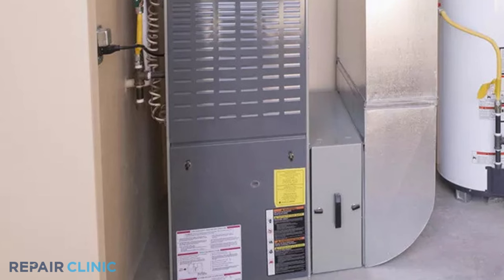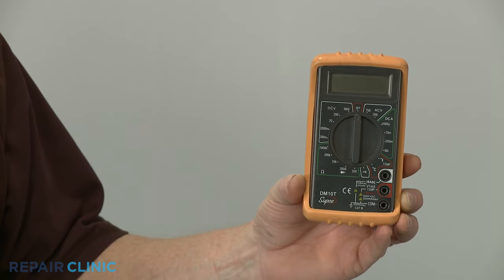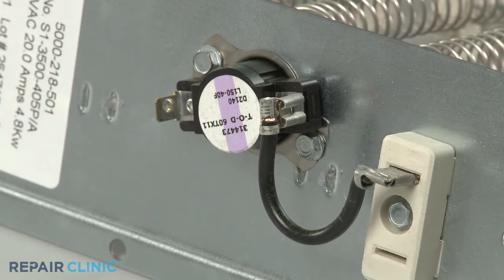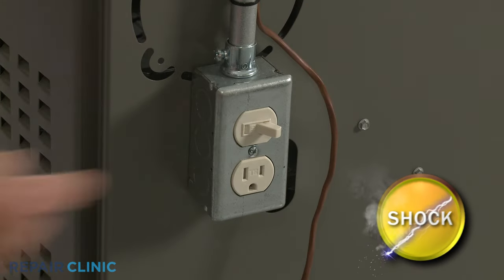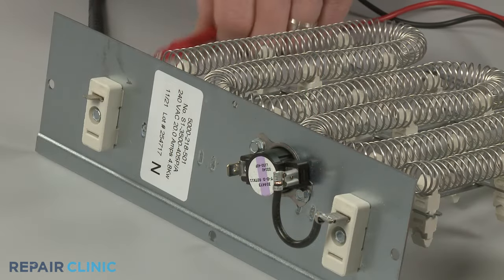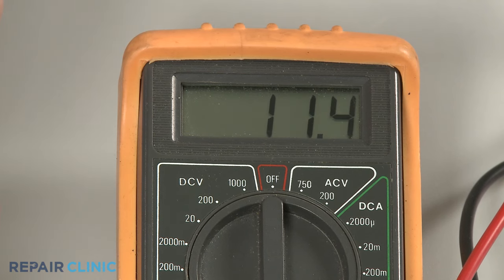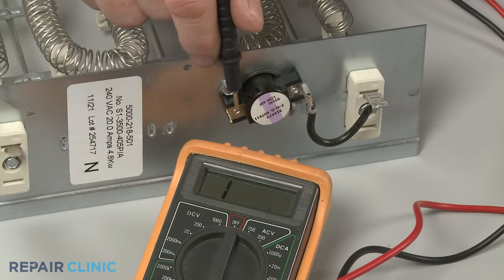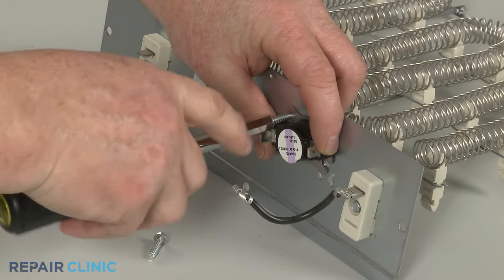Furnace Heating Element Testing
Furnace won't heat? The heating element may be burnt out or defective. This video shows you how to inspect your heating element to see if this is your problem.